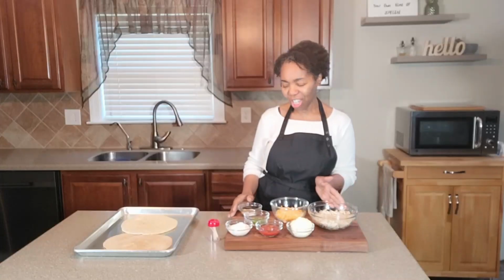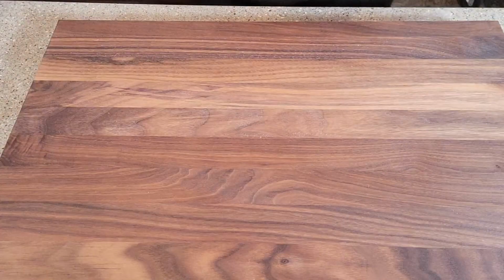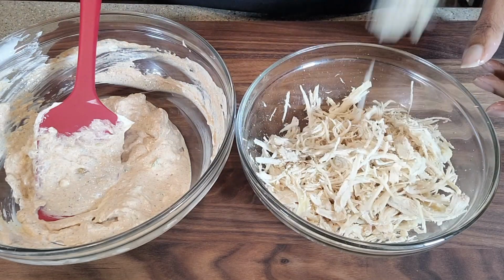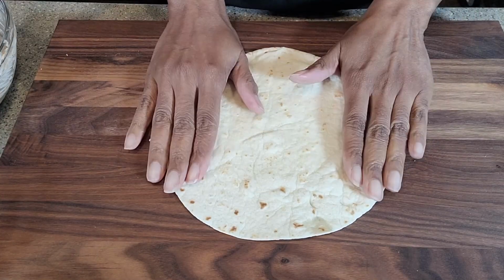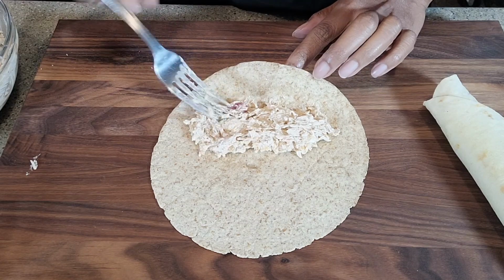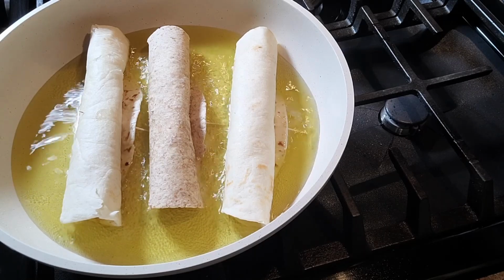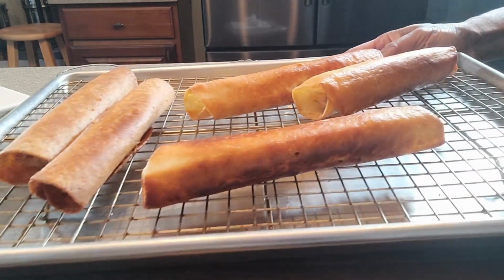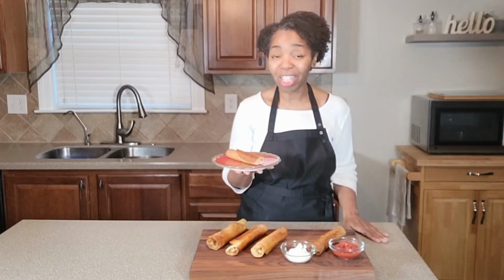CHEESE CHICKEN TAQUITOS RECIPE| CHICKEN FLAUTOS RECIPE| low carb meal ideas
This cheese and chicken taquito recipe can be low carb or regular depending up the tortilla wrap you use.  The filling is the same which is perfect for our I'm low carb, He's not household.  Not only are they taquitos Delicious, they are easy to make and you can make ahead and freeze them. Give this recipe try it and let me know how much you love it.  Ingredients and Products Used Below:

Ingredients:
2 c shredded chicken
4 oz cream cheese
1/4 c sour cream
1/4 salsa
1/4 tsp cumin
1/4 tsp garlic powder
1/4 tsp chili powder
salt/pepper to taste
low carb and regular tortilla shells

Products Used (amazon):
avocado oil
silicone mat
silicone spatula
pastry scraper
wooden cutting board
baking rack
silicone tip tongs
carote cookware
white serving platter